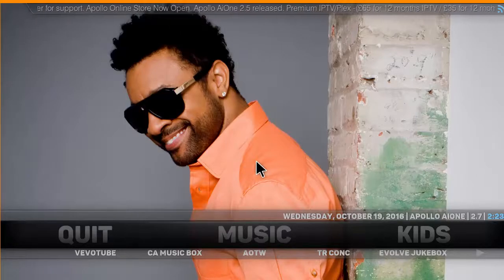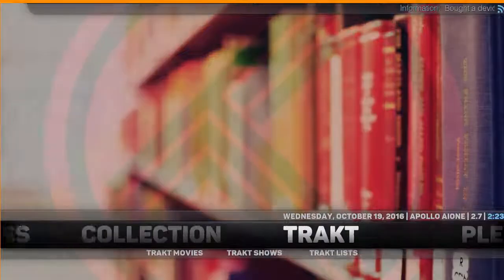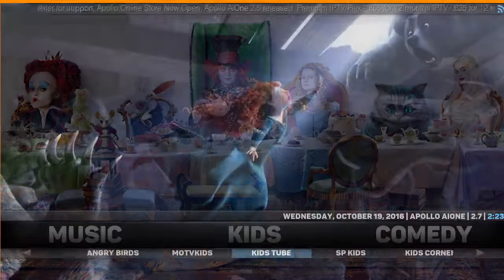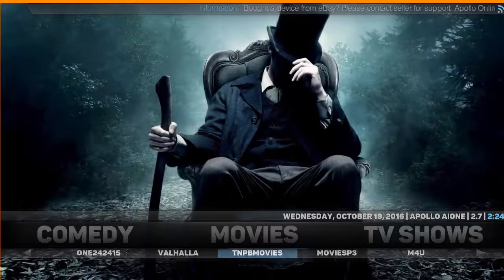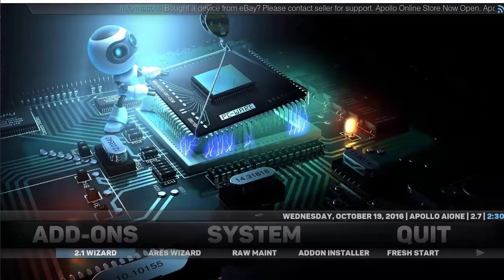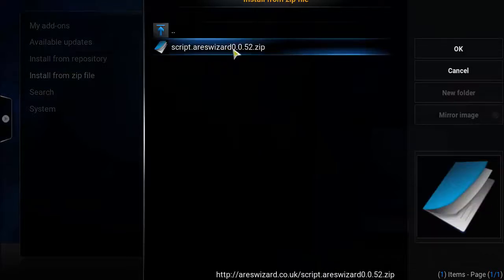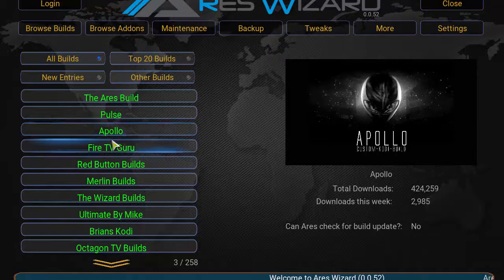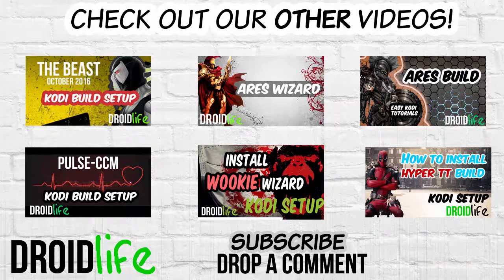Apollo 7 Build Via Ares Wizard (October 2016) Kodi Build - How to install on PC, Android TV Box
Apollo 7 Build Via Ares Wizard
Kodi Build Overview and Installation
October 2016

This is another quick video tutorial on the Apollo 7 Build. The build is installed via Ares wizard and is very large download, near 600 MB. It is jammed packed with tons of the latest video/program addons for your needs.

**BUILD OVERVIEW/TUTORIALS**

**Kodi Installation Videos**